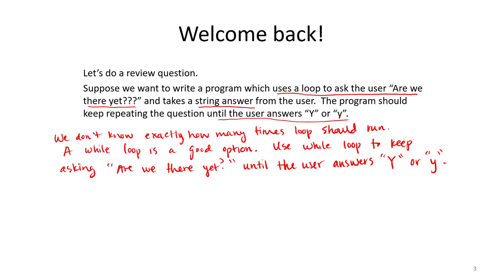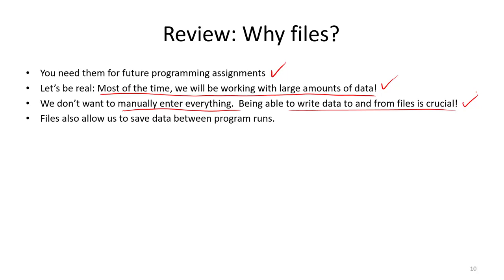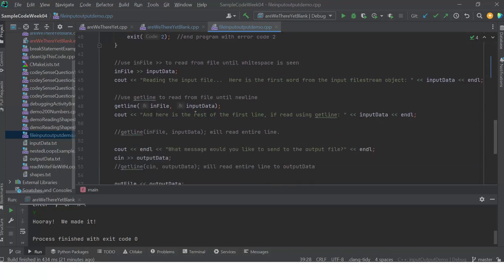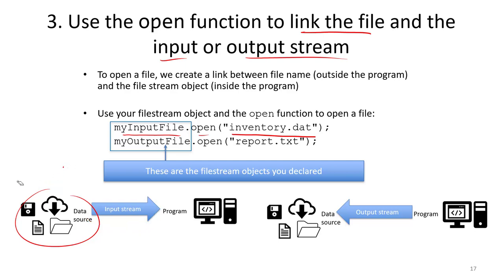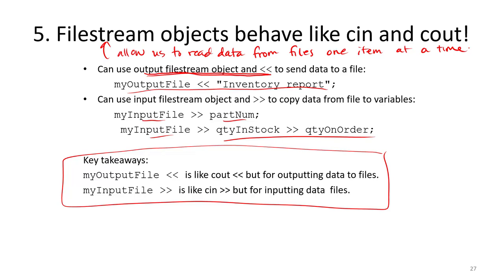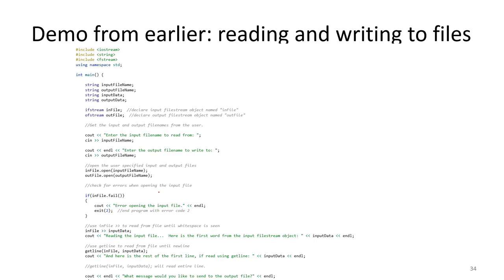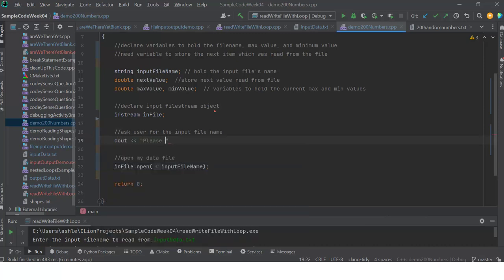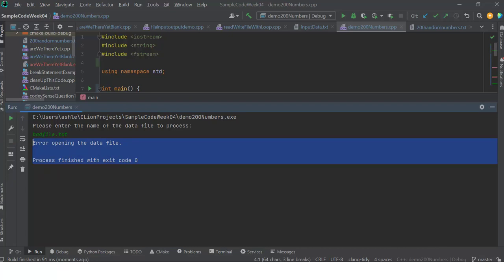Lecture 6: Working With Files in C++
This video introduces how to use input and output files in C++ programs.  We cover use of the input and output filestream objects similar to cin and cout, and use of getline.  We also do several examples, including reading and writing to a file, reading a file using a loop, and writing a program to find average, minimum and maximum of 200 random numbers from a data file.  Many students find the example at the end of the video helpful for reading items one at a time from a file and learning how to skip over values with the filestream objects.